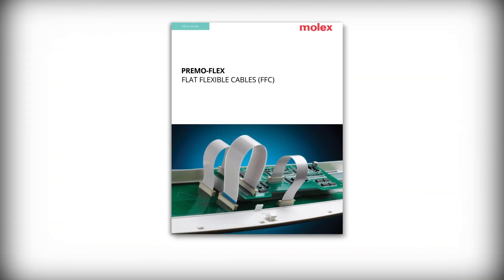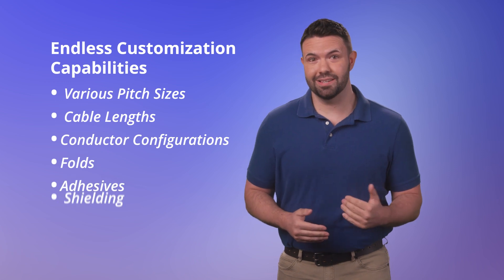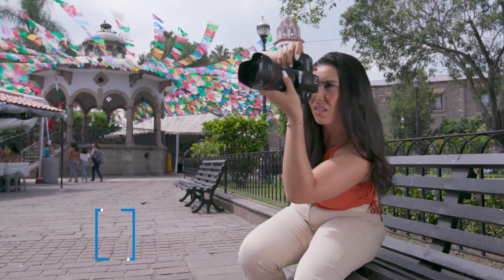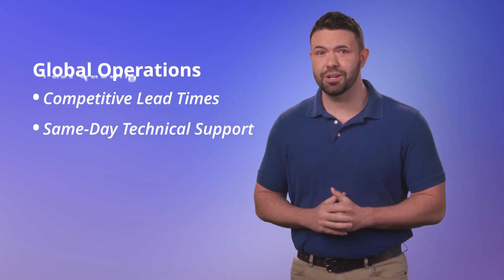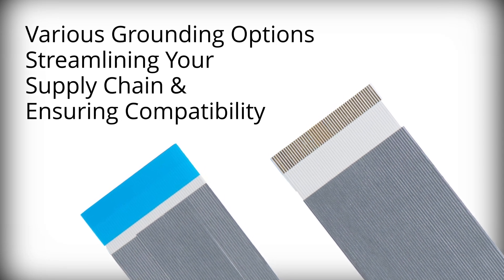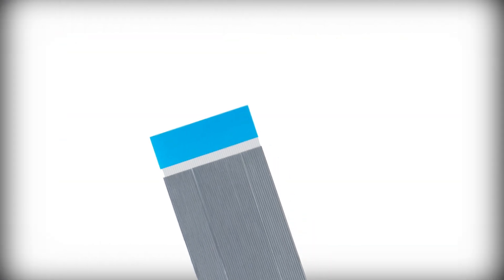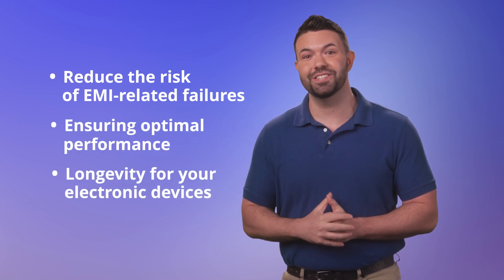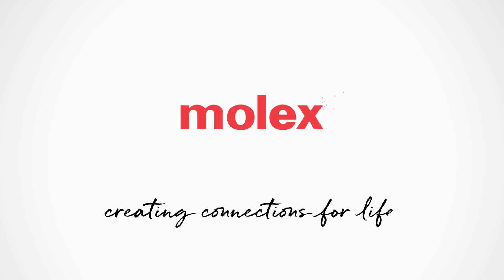Premo-Flex Flat Flexible Cable (FFC) EMI Solutions | Molex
Providing superior cable shielding against electromagnetic interference (EMI), Premo-Flex EMI Solutions help improve signal integrity in high-interference environments.

As devices get smaller and more functionality is packed into smaller spaces, signal integrity (SI) is increasingly a concern. Electronic components within the device can introduce noise or EMI into signal pathways, leading to data corruption or signal loss.

To address this challenge, Premo-Flex EMI Protection Solutions deliver flat flexible cables (FFCs) designed to minimize interference and ensure reliable and accurate data transmission. These shielded cable solutions provide flexible, low-profile and robust connectivity for a wide variety of devices across a range of industries, with multiple options for flex-to-board connections using Easy-On Connectors.

Features of Premo-Flex EMI Protection cables include:
• Grounded first and last pins, creating a conductive shield around the signal traces within the cable to protect against EMI and improve SI
• Multiple choices for termination using Easy-On Connectors, including zero-insertion force (ZIF) and low-insertion force (LIF) options
• Extensive customization options as well as a selection of off-the-shelf cables to match customer performance and scheduling requirements

Discover how Premo-Flex EMI Protection FFCs can help ensure reliable and flexible data transfer in compact devices. Watch our video to learn more about Premo-Flex EMI cable technology and electromagnetic interference cable solutions.

🏢 *ABOUT MOLEX*
Molex is a global electronics leader committed to making our world a better, more-connected place. With a presence in more than 40 countries, Molex enables transformative technology innovation in the automotive, data center, industrial automation, healthcare, 5G, cloud and consumer device industries. Through trusted customer and industry relationships, unrivaled engineering expertise, and product quality and reliability, Molex realizes the infinite potential of Creating Connections for Life.